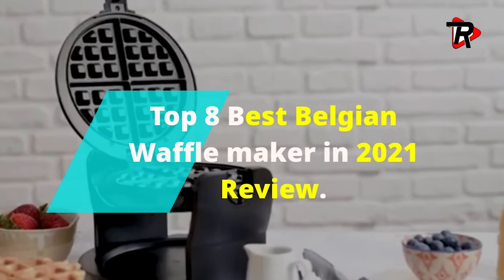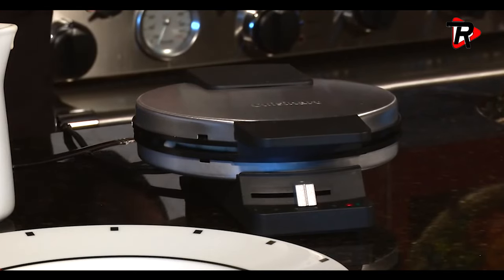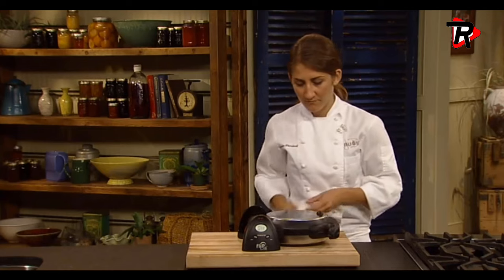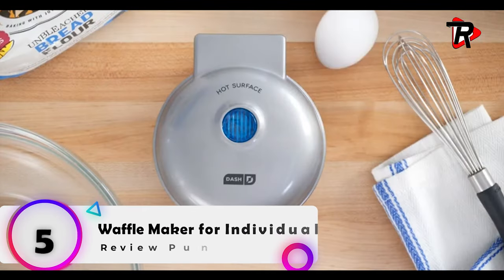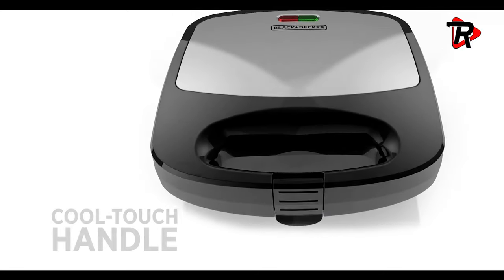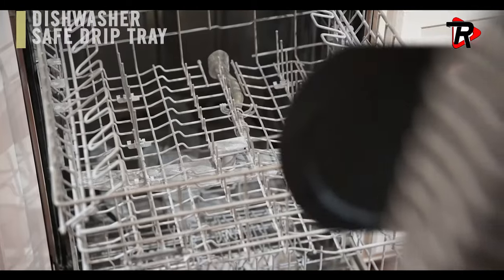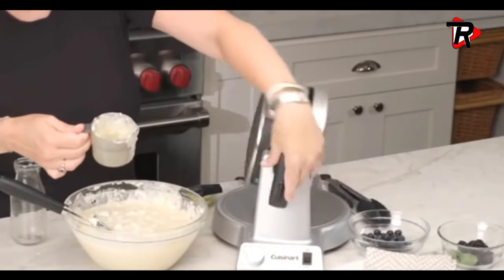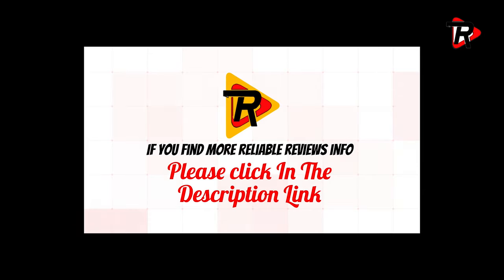Top 8 Waffle Iron With Removable Plates|Best Belgian Waffle Maker 2022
Welcome To Best Kitchen Gadgets Review.
Are You looking best Belgian Waffle maker? I'll show you here
best Belgian Waffle maker: Top 8 Waffle Iron with removable plates.
8) Round Classic Waffle Maker

7) Ceramic FlipSide Belgian Waffle Maker

6) Titanium Infused DuraCeramic Flip Waffle Maker

5) Waffle Maker for Individual

4) 3-in-1 Waffle Maker with Nonstick Reversible Plates

3) Flip Belgian Waffle Maker with Non-Stick Removable Plates

2) Classic Rotating Non-Stick Belgian Waffle Maker

1) Double Belgian Waffle Iron

Hello there. This video was made after reviewing hundreds of Top 8 best Belgian Waffle makers in the 2021 Review. I'll show you my favorite of the Professional waffle Iron with removable plates. Selected Waffle Makers are determined by user reviews and votes. We make comparisons for you on many different reviews and test sites. And as a result, we determine the Top 8 best Belgian Waffle makers in the 2021 Review  INVENTION you want to buy, to help you further and give you the Professional waffle Iron with removable plates recommendations.